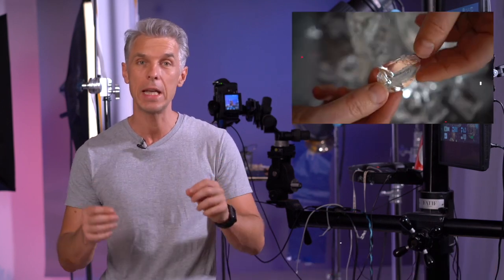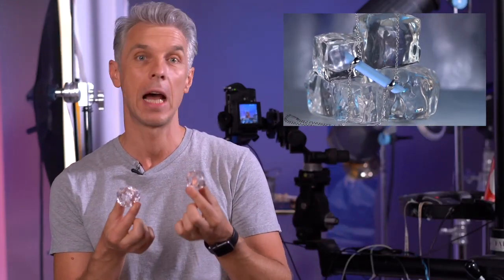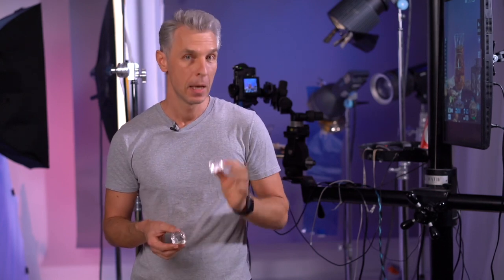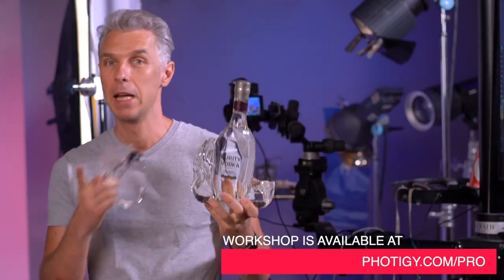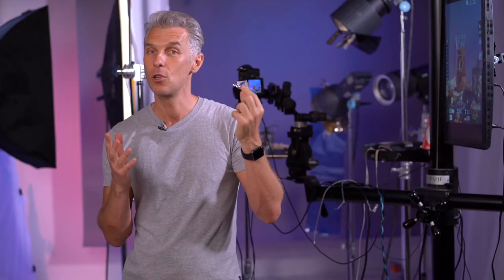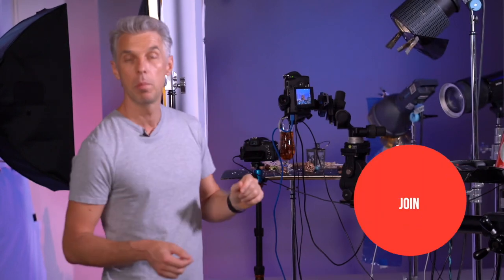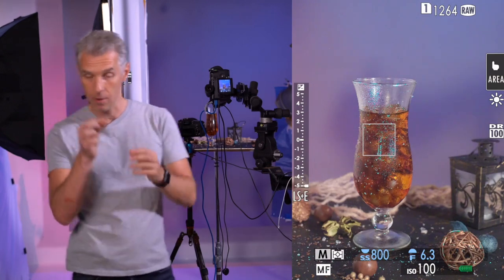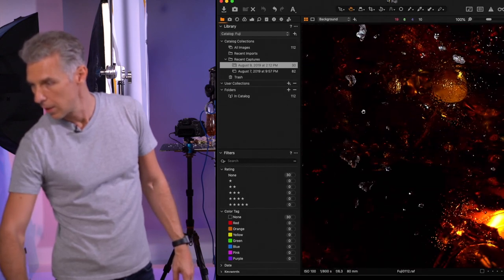☝️HOW TO MAKE DIY FAKE ❄️ICE For PRODUCT PHOTOGRAPHY Using Encapso K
In this "HOW TO MAKE DIY FAKE ICE" tutorial Alex Koloskov are giving you his genius tricks on making fake ice cheap using Encapso K.
The results are crystal clear and you will never buy fake ice again. He will also show you how to use it as props during a beverage photography photoshoot.

0:20 High Quality Acrylic Ice
0:56 Usage Of Fake Ice In Beverage Photography
1:12 Encapso K
1:54 Shooting Coffee Cocktail